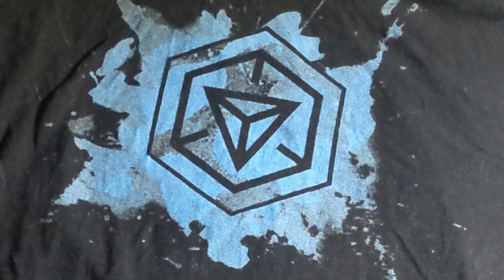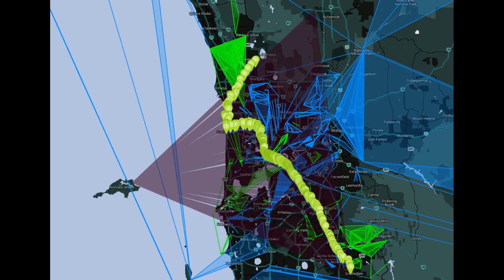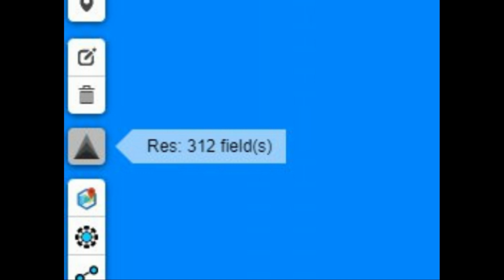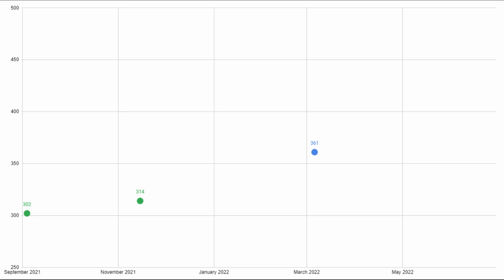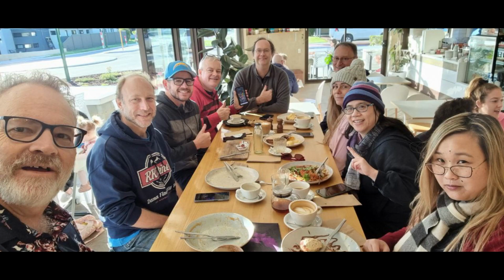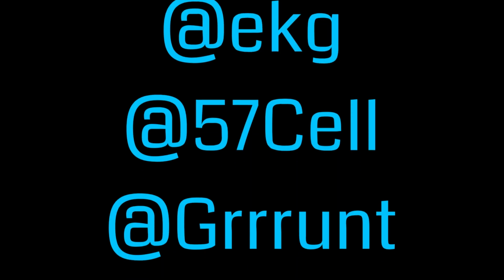Ingress | Record Breaking Layered Fields | The KiloMAF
On June 26, 2022, a group of agents from Perth, Western Australia, broke the world record for layers in an Ingress fielding op. This is the video SitRep, showing how we did it from beginning to end. (And look out for the passcode in the video!)